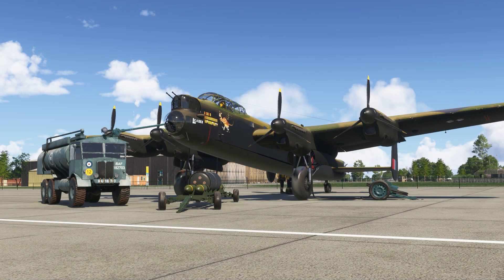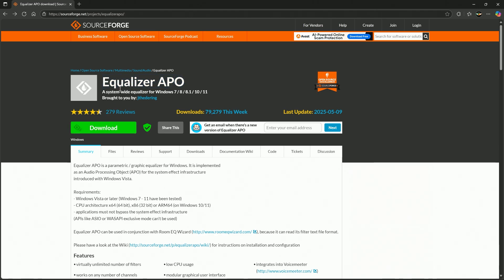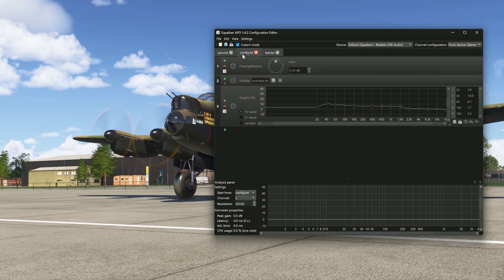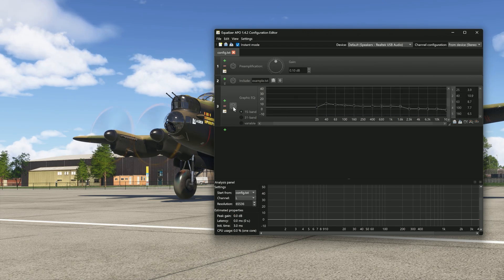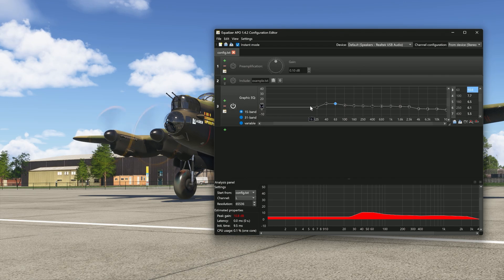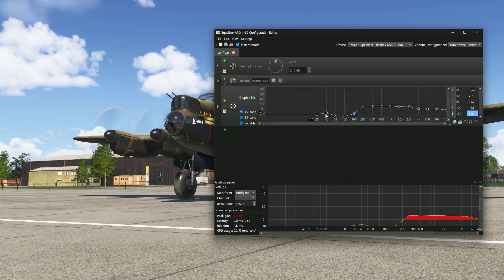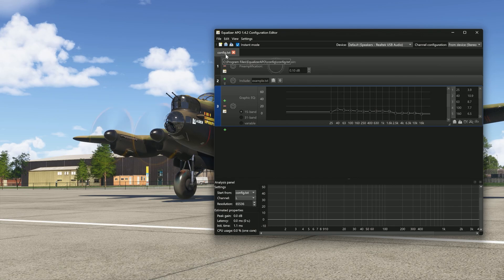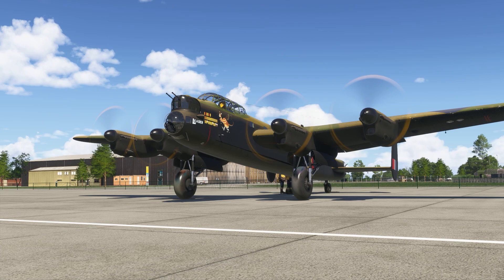Better AUDIO for FREE – Any Aircraft, Any Sim, Any Game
Today we're diving into a game-changing tool for simmers, gamers, and creators alike — Equalizer APO. It's a freeware audio enhancer that gives you complete control over your sound output, letting you fix common issues like tinny engine noise, hollow cockpits, quiet ATC, or muffled aircraft sounds.

Whether you're flying in Microsoft Flight Simulator 2020, 2024, X-Plane, or any other sim or game, this tool lets you take charge of your soundscape. Add punch to engines, clarity to voices, and life to your entire flying experience — all for free.

Be the first to catch the action and stay up-to-date with MSFS content:

And remember, I livestream every Monday, Wednesday, Thursday and Friday at 19:00z.

Don’t forget to drop by for this special Tuesday guide! 🎧

"Fix Aircraft Audio in MSFS and X-Plane for Free"
"How to Make Any Sim Aircraft Sound Better (Free Tool)"
"Better Flight Sim Audio Using Equalizer APO (Freeware)"
"Stop Flying with Tinny Audio – Fix It Instantly!"
"Ultimate Sound Upgrade for Any Sim – Free and Powerful"
"How to Boost Engine Sounds in MSFS, X-Plane, and More"
"Equalizer APO: The Free Audio Tool Every Simmer Needs"
"Why Your Sim Sounds Bad (And How to Fix It for Free)"
"Make MSFS Aircraft Sound Real – No Mods Needed!"
"Flight Sim Audio Fix: From Flat to Fantastic (Free Tool)"
"How to Get Cinematic Audio in MSFS with Equalizer APO"
"The Free Audio Upgrade You Didn’t Know You Needed"
"Equalizer APO Setup Guide for Flight Sim and Games"
"Boost Any Aircraft’s Sound in Under 5 Minutes"
"Fix Quiet and Hollow Cockpit Audio in Flight Sims"
"Free Audio Upgrade for Every Game, Every Sim"
"Transform Your Headphones or Speakers for Free"
"The Best Free PC Audio Tool for Gamers and Simmers"
"How to Make Any Sim Aircraft Sound Insanely Good"
"Equalizer APO: Your Sim’s Secret Weapon for Audio"